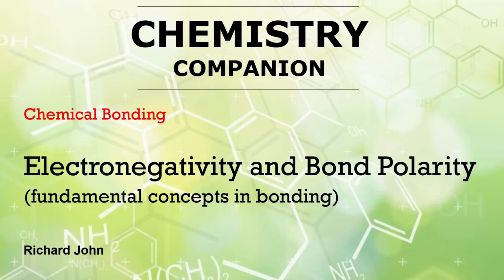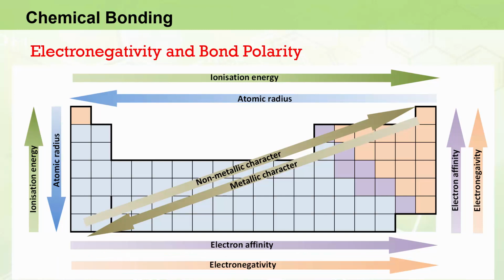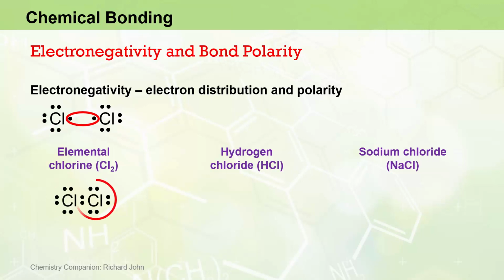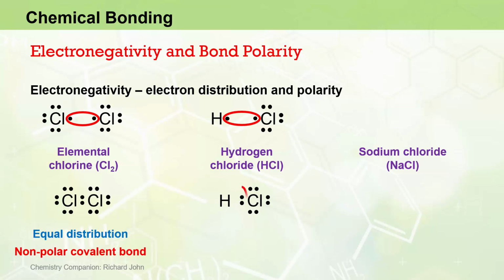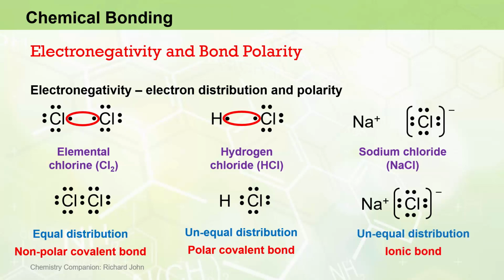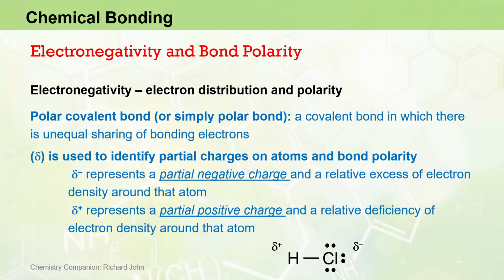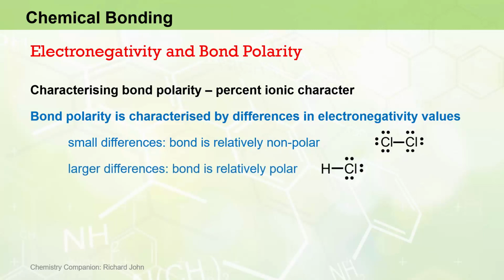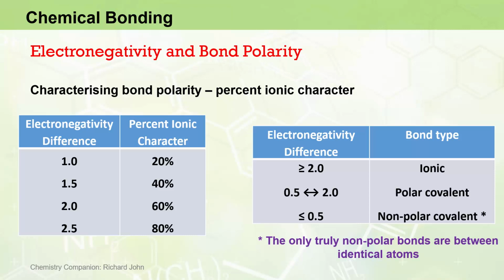10.2.4 Electronegativity and Bond Polarity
In this video we introduce ourselves to the concept of "electronegativity" and the impact it has on electron distribution and bond polarity within molecules.
Electronegativity refers to the ability of an atom, in a bond, to draw valence electrons to itself; it can therefore be used to determine the polarity of chemical bonds and the overall polarity of molecules.